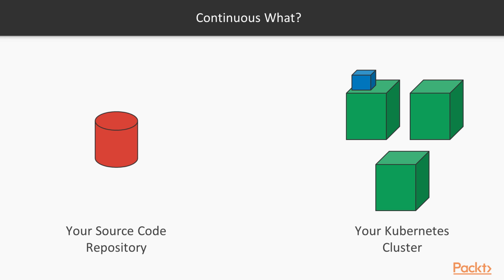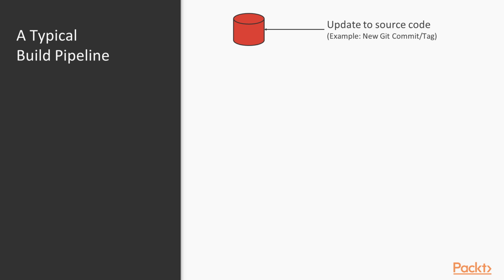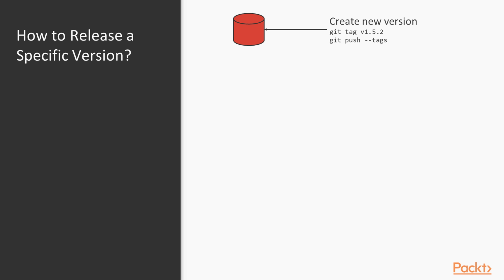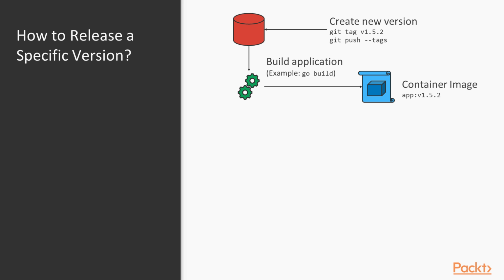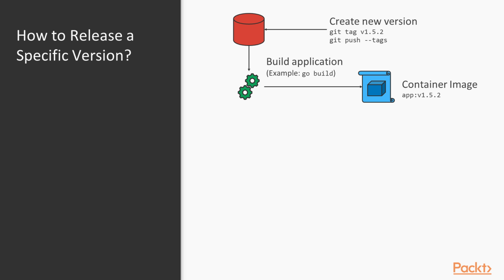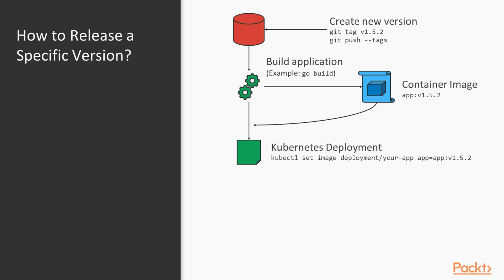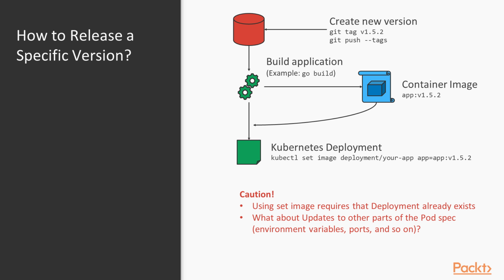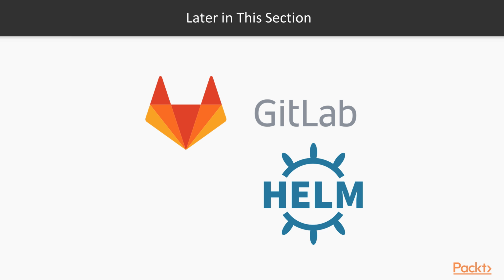Develop and Operate Microservices on Kubernetes: Characteristics of a CI/CD Pipeline|packtpub.com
This video tutorial has been taken from Develop and Operate Microservices on Kubernetes. You can learn more and buy the full video course